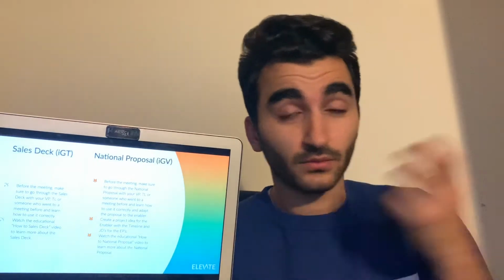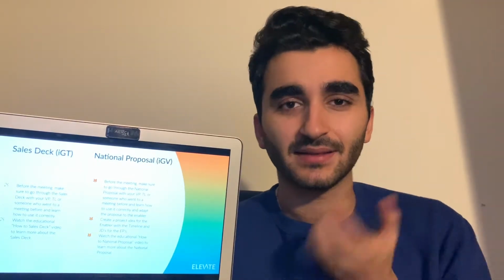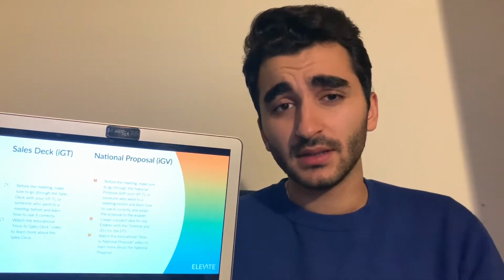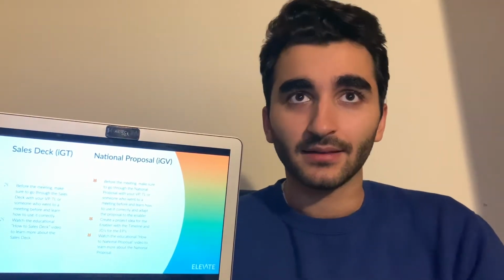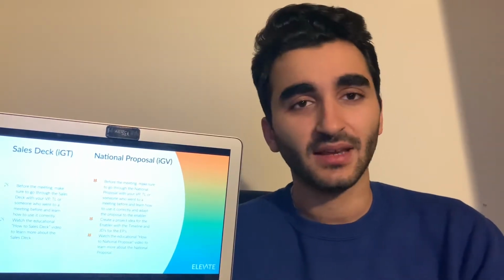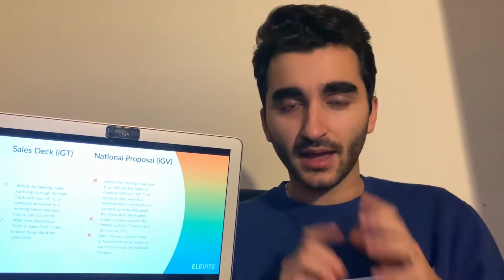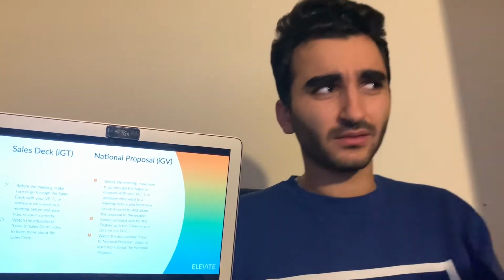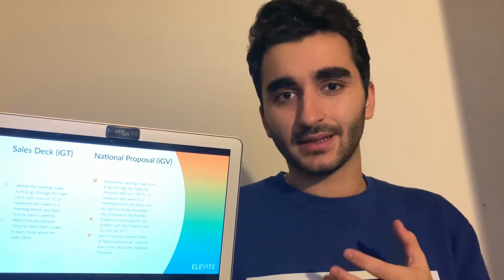06_How to Meeting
Learn how to conduct meetings and how to be successful at them.